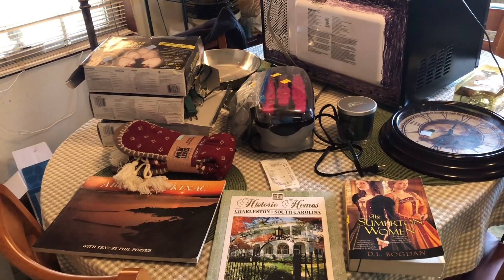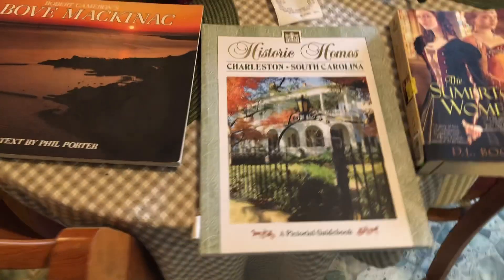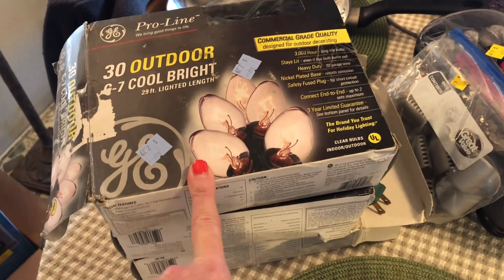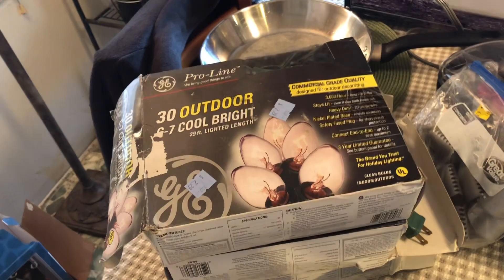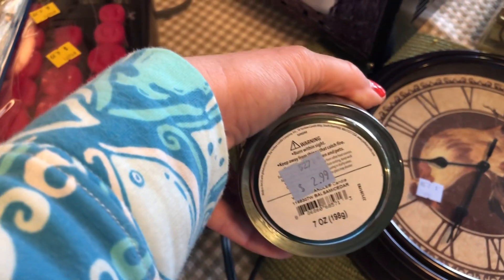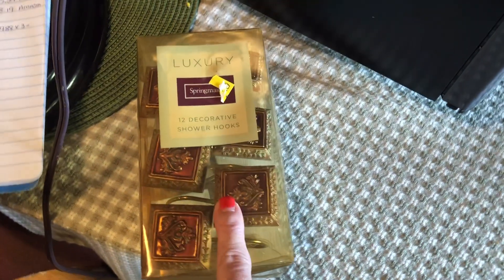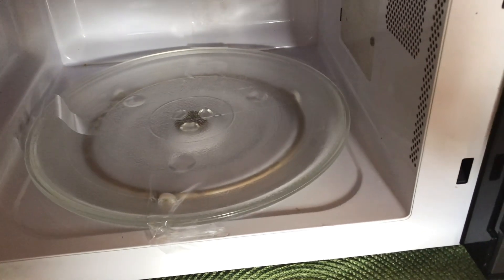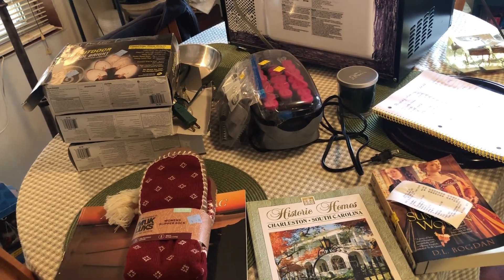Thrifting Thursday 01/26/23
Check out this weeks thrifting adventures.
Nancy

Please remember to LIKE and SUBSCRIBE 0:09 .

🌿MAILING ADDRESS🌿
Kentucky Garden Gal
404 E Cedar St.
Franklin, KY
42134

This video made using VLLO